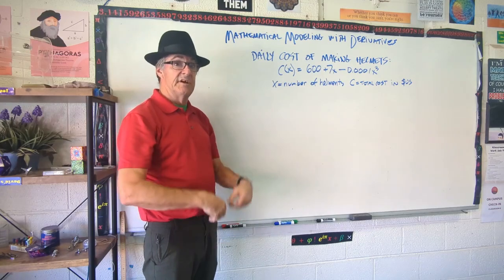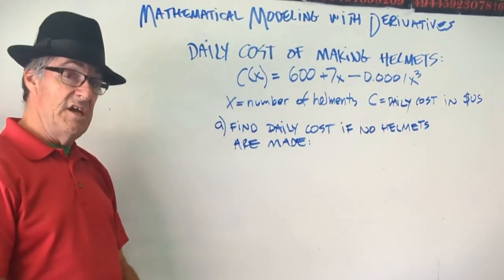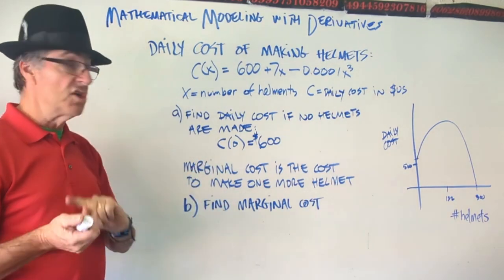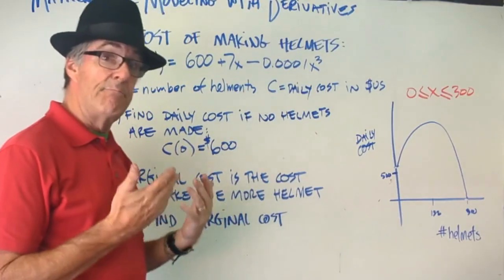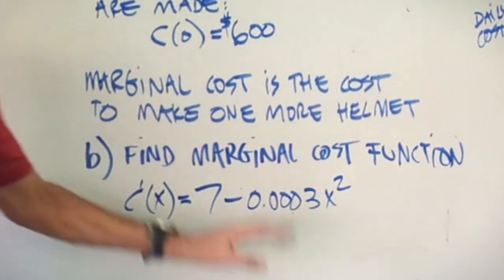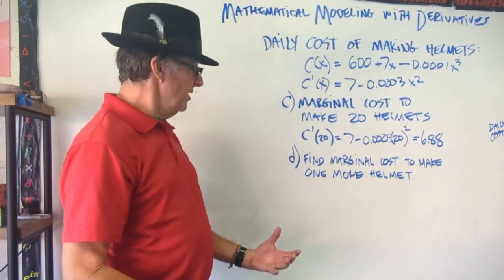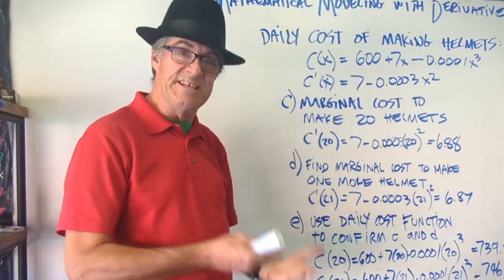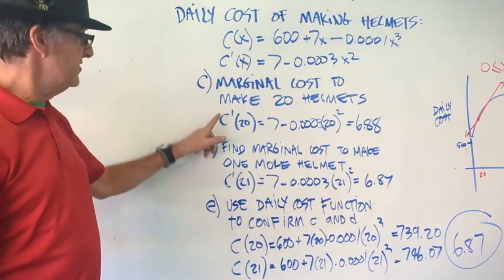Modeling Production with Differential Calculus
Explores mathematical modeling with differential calculus and a production example. The derivative is used to find the margin cost of production.